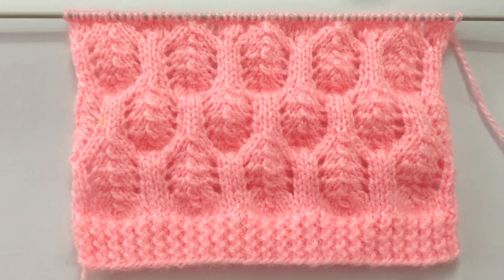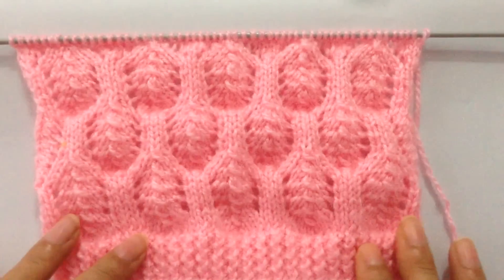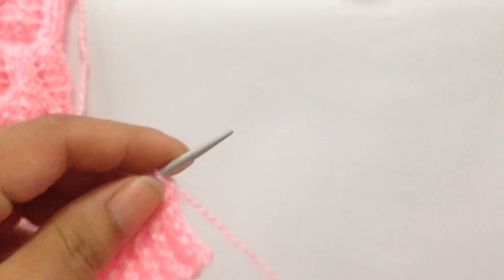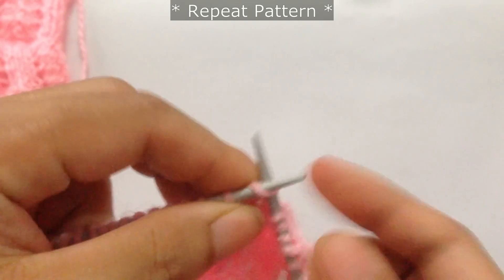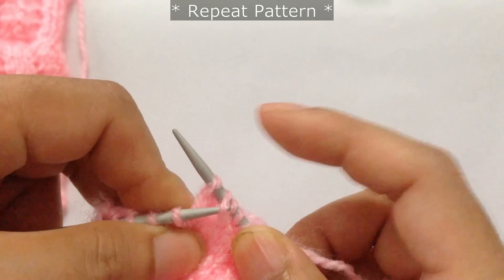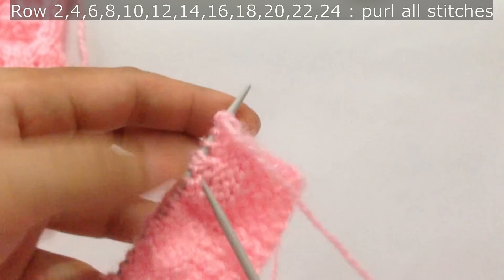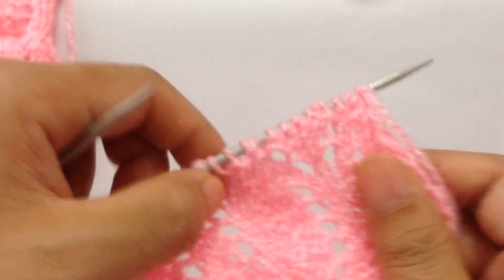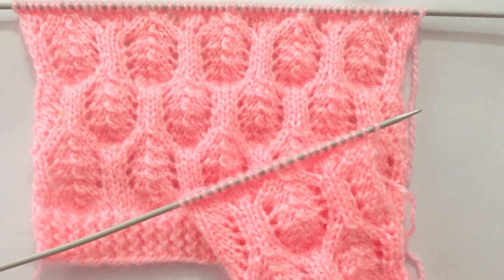Beautiful New KNITTING PATTERN For Ladies Cardigan / Sweater